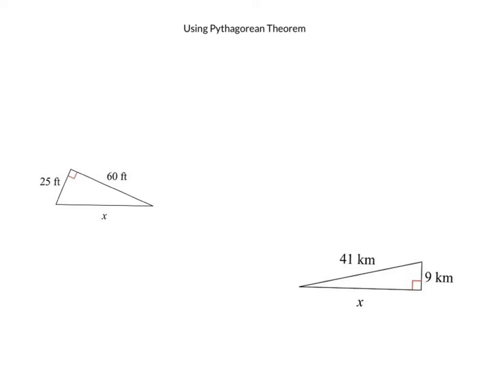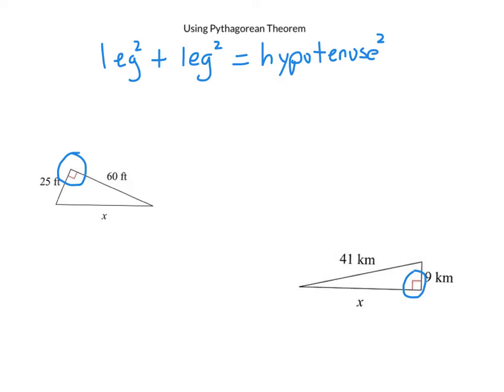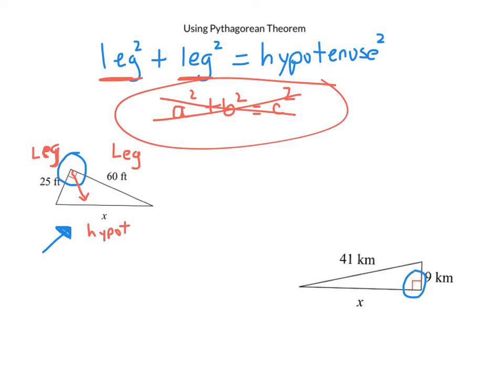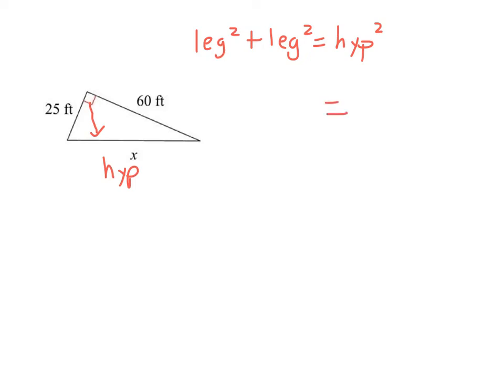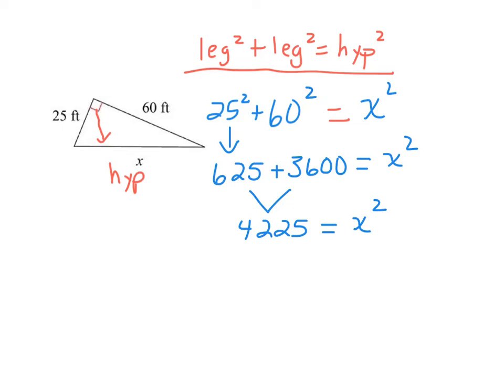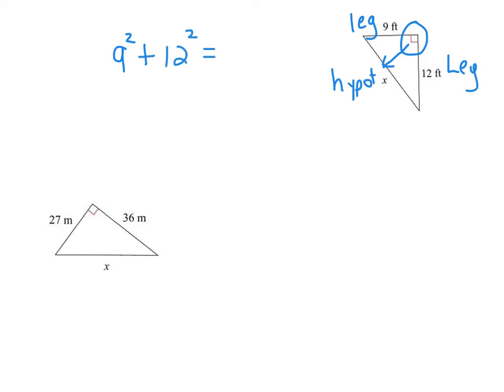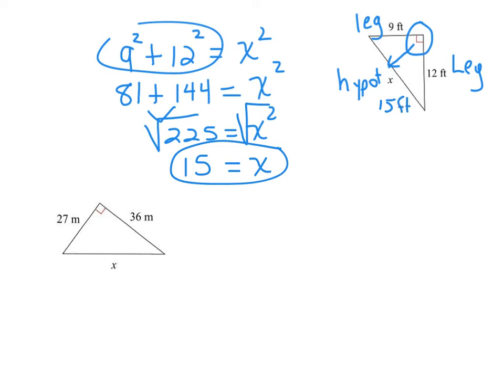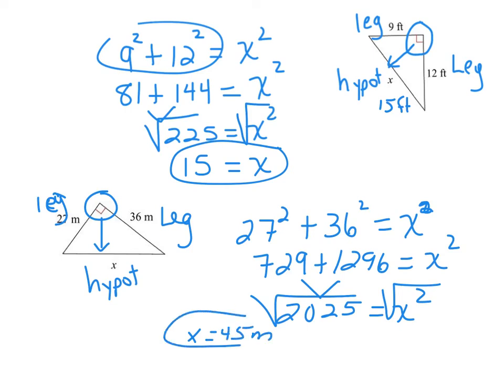Using Pythagorean Theorem to find the Hypotenuse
Using Pythagorean Theorem to find the measure of the hypotenuse.